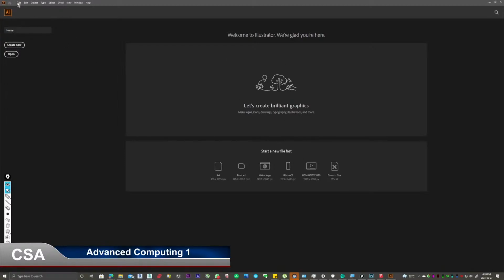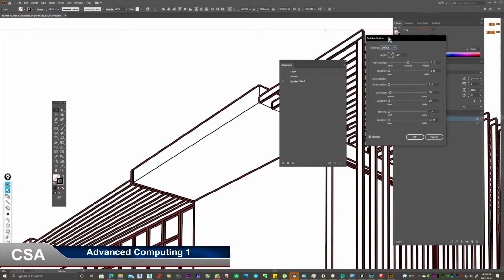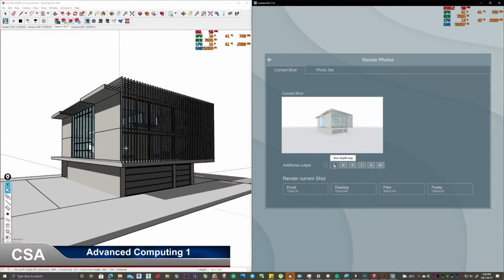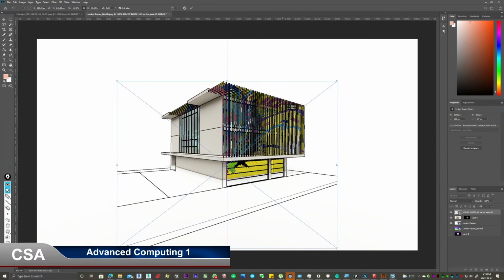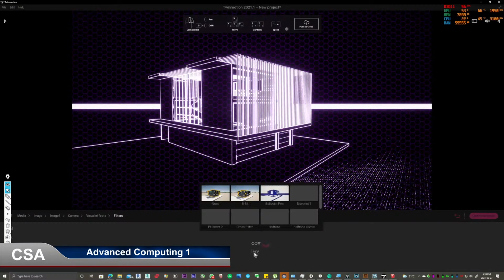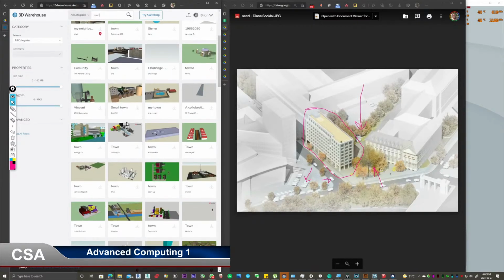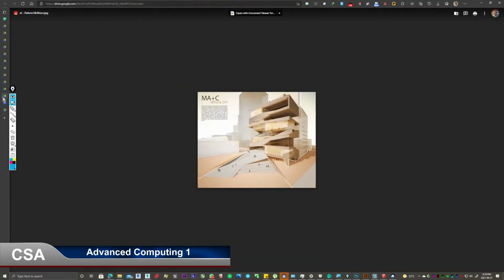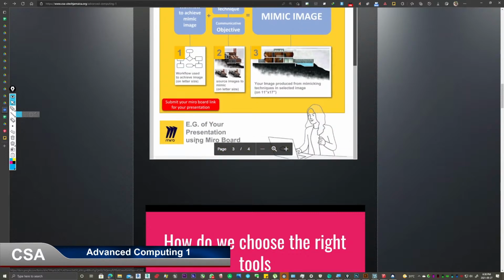Advance Computing 1 - Using Render Passes to create Visualizations